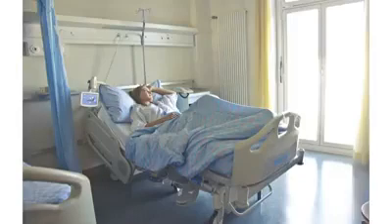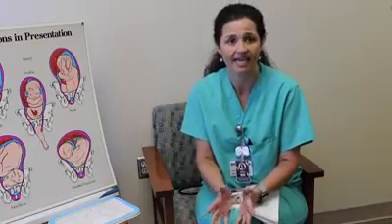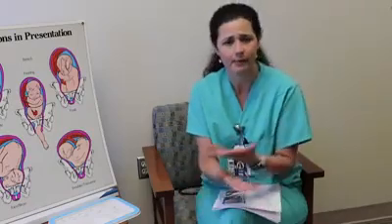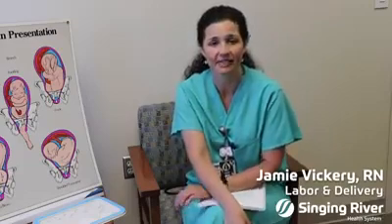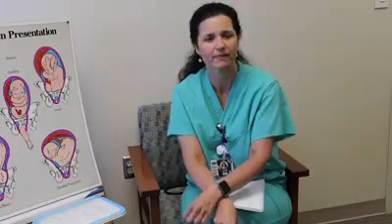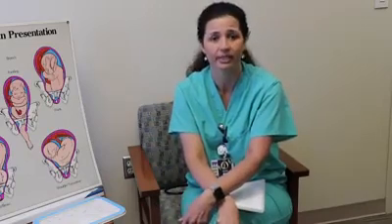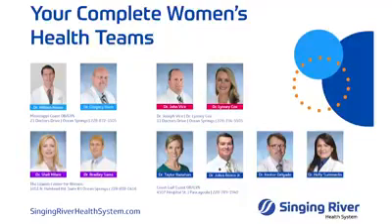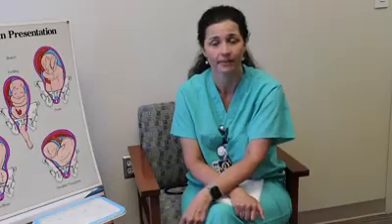Prenatal Class for Expecting Mothers During COVID-19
Singing River Labor and Delivery Nurse, Jamie Vickery, RN, explains what new mothers can expect when delivering at our hospitals as the pandemic continues, answering many of the same questions covered in our Prenatal Classes that were put on hold due to COVID-19.